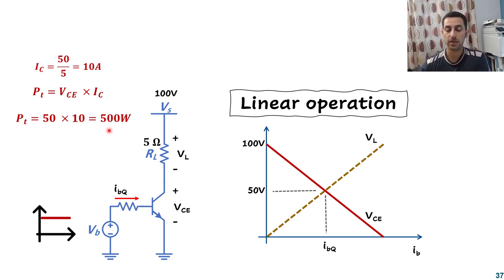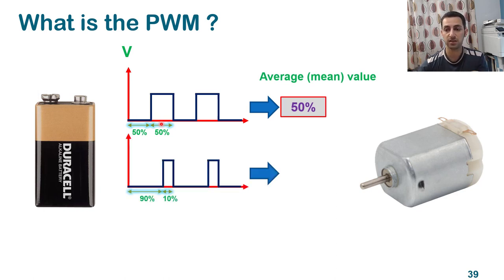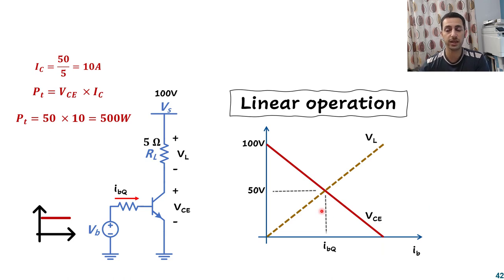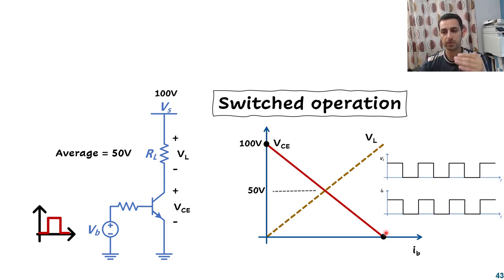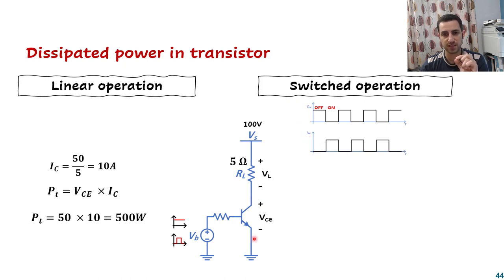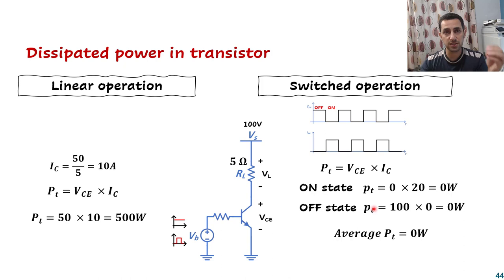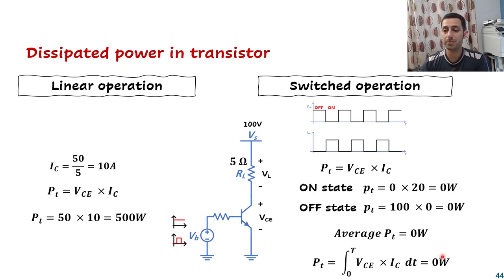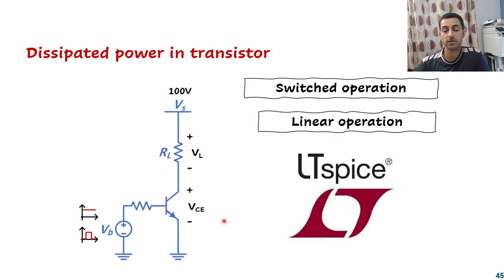05 Switched operation in Power Electronics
Power Electronics course - Walid Issa